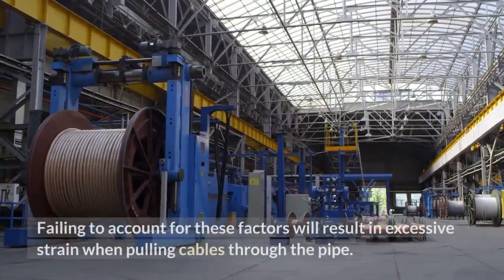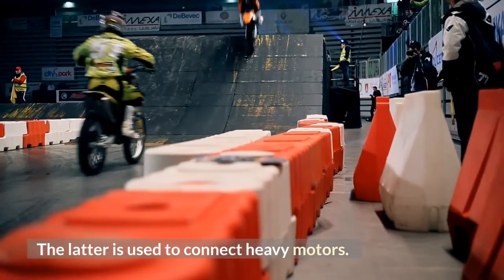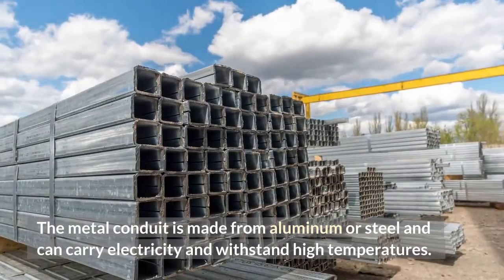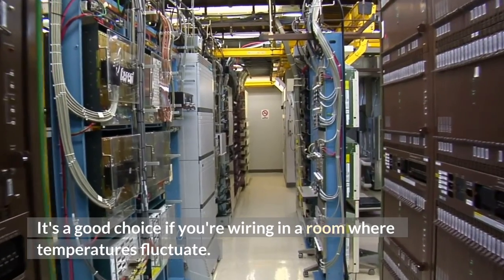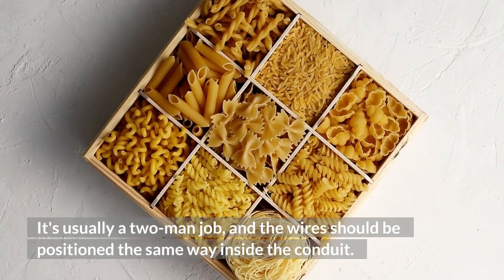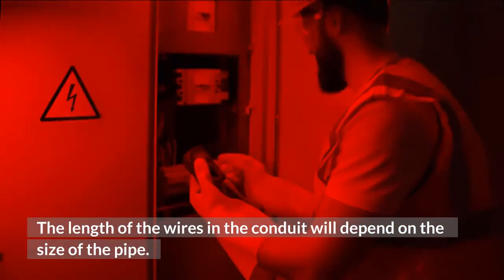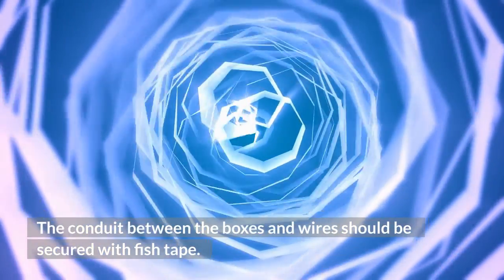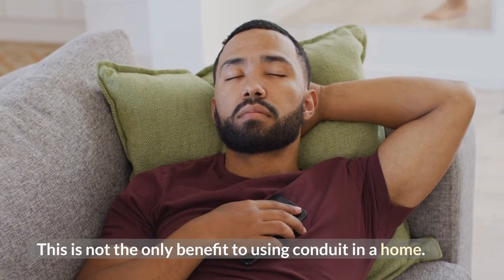Conduit Wiring- Big State Electricians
The most common cause of non-fire electrical accidents is improperly installed wires. These incidents occur primarily on roadways outside homes. It is important to consider the size of the conduit when planning a wiring system, as it should be sized for future growth. The most common conduit used in a wiring system is 19 mm, which is about 3/4" in diameter. However, conduits can be as narrow as 5/8" or wider.

Surface conduit wiring is done outside the wall using GI clamps and threading wire through the pipe. Then, the wire is given to a board or consumer device. The second method is using plastic or metal pipe and concealing it inside the plaster. Either way, it is a common method for home and business use. Here are some of the benefits of both types of wire-wiring. While the first is more expensive, the latter is more common.

When installing cable, there are two common types of cables: low-temperature and high-temperature. Low-temperature wiring is used only at 250/440-volts and is less attractive than other wire. It's not recommended to use this type of wiring because it's susceptible to atmospheric corrosion, and it also doesn't look so good. It's also better to use high-temperature wiring if you're going to expose your cables to the elements.